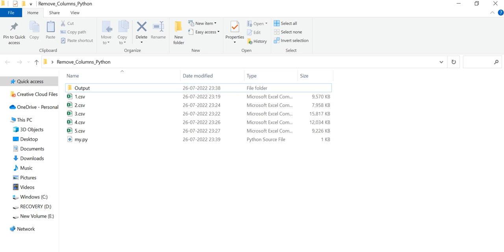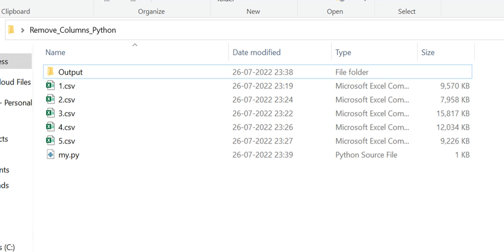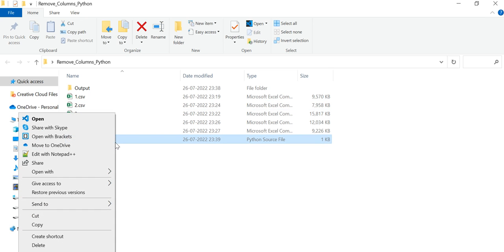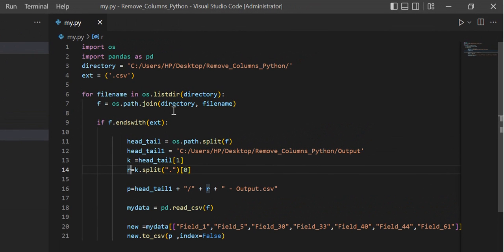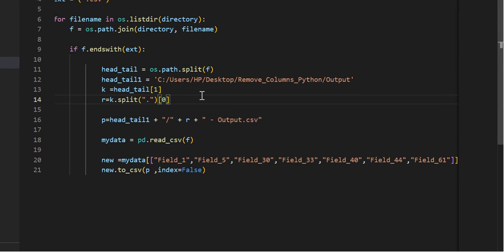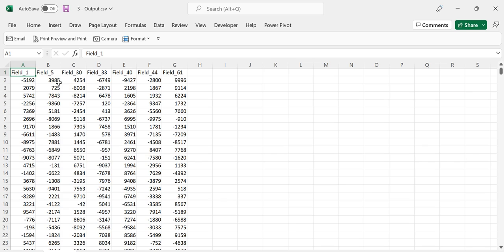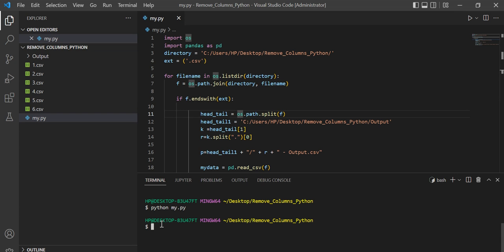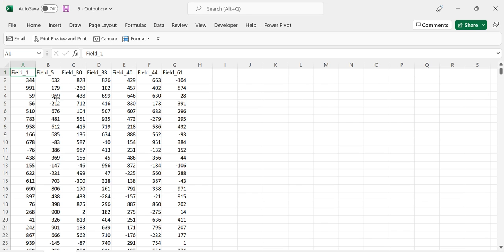Remove/Keep Specified Columns from Multiple CSV Files using Python (Using Pandas) | Fasten Power Q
Install Pandas Library before executing the code.